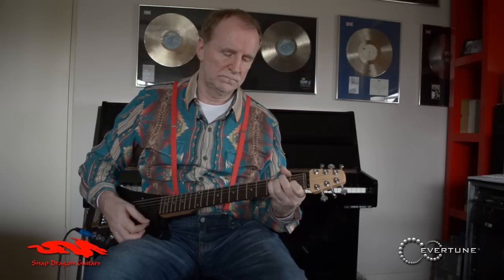Snap Dragon Tripper Professional: Folding Travel Guitar Introduction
An introduction to the Snap Dragon Tripper Professional. Folding Travel Guitar